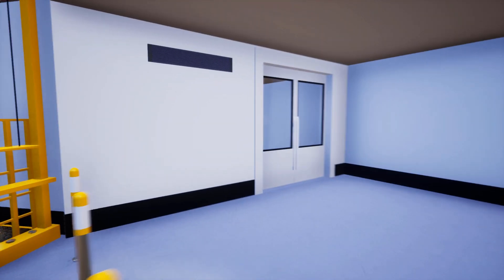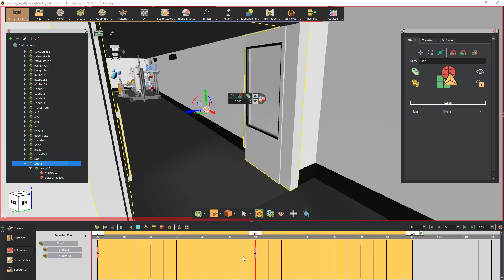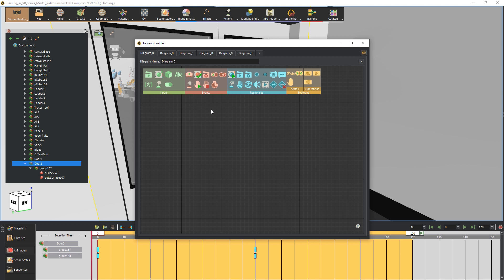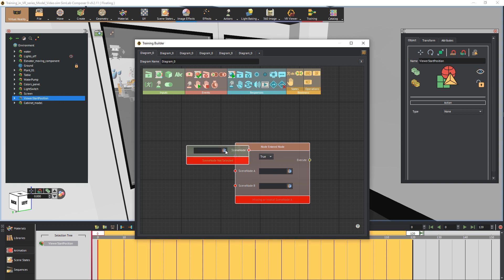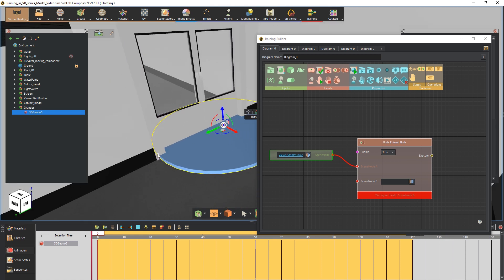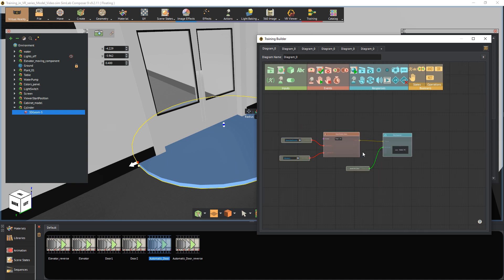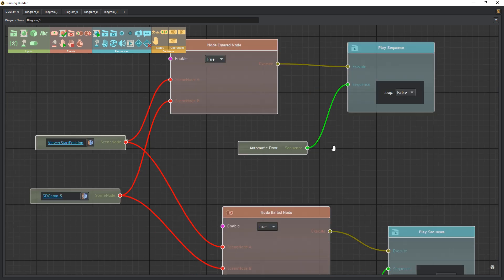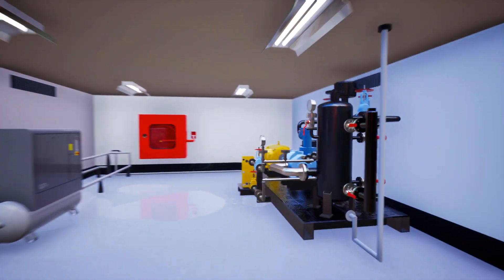How to Build Your First Interactive VR experience - Training Builder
Learn how to use the training builder tool to create great interactive VR experience, you can define the logic visually for the experience.

Training builder can be used to add interactivity to a VR experience or to create a complete VR training.